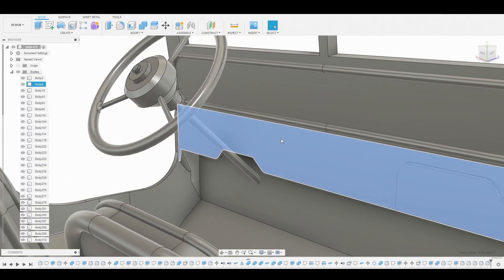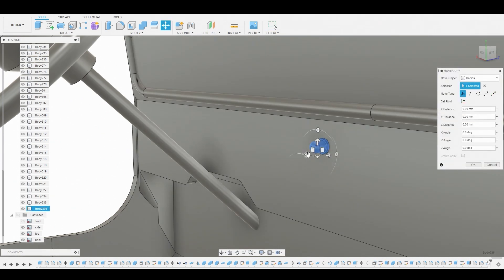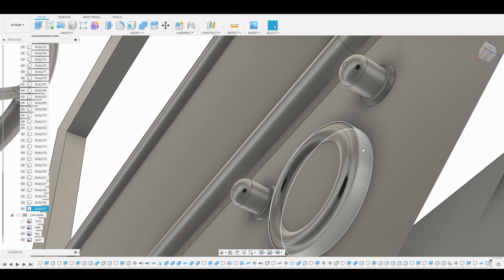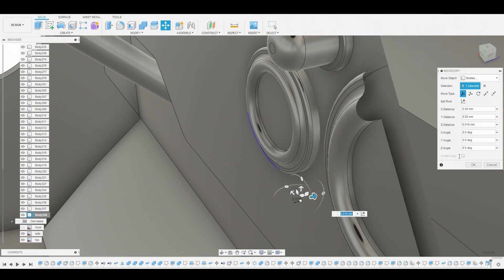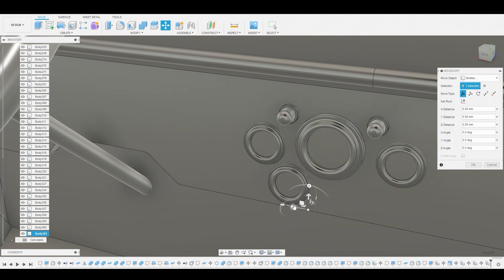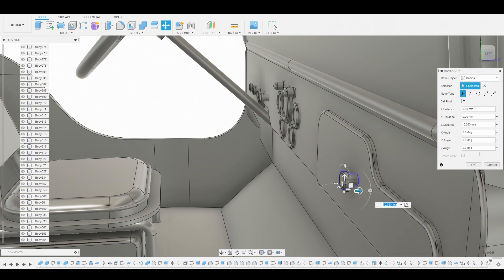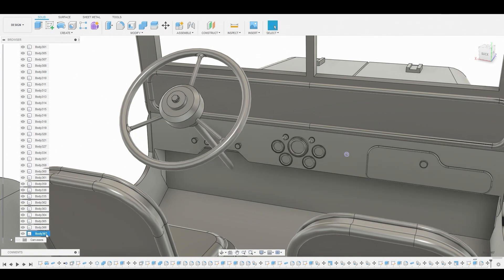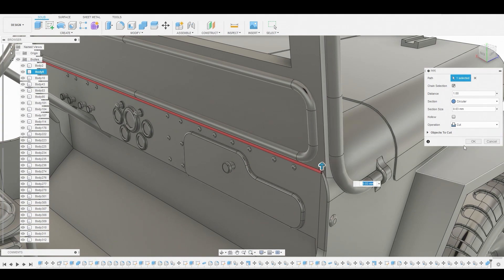p12 console Details